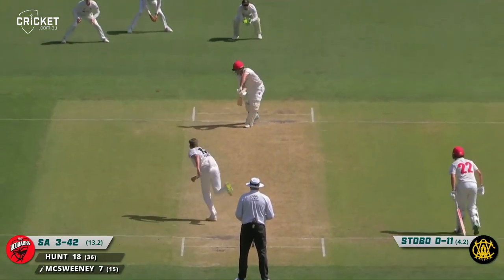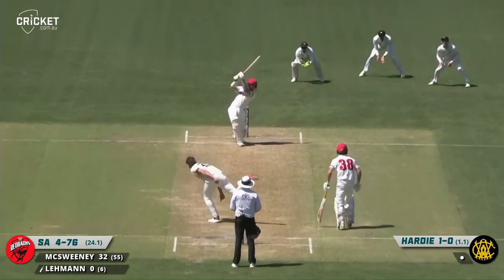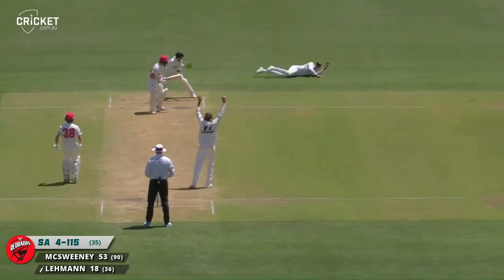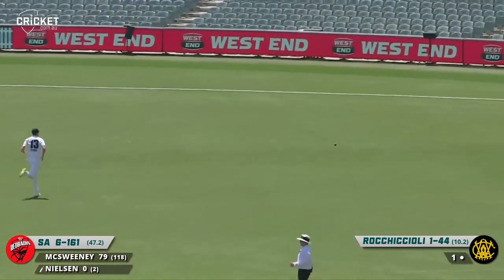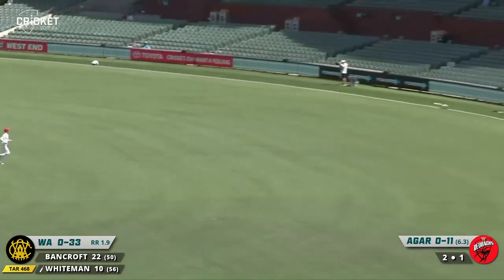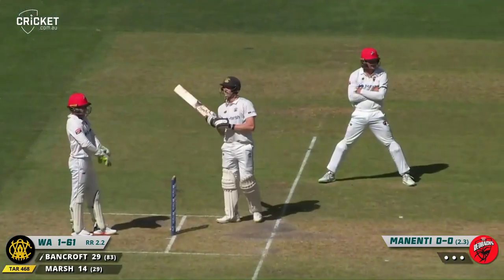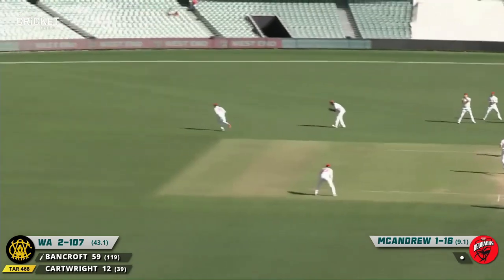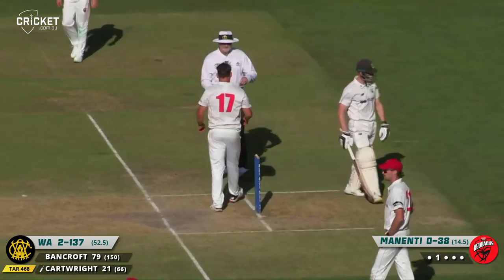McSweeney's ton sets up fascinating finale | Sheffield Shield 2022-23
Western Australia will require a further 329 runs on the fourth day after South Australia declared their second innings following Nathan McSweeney's second century in as many matches.